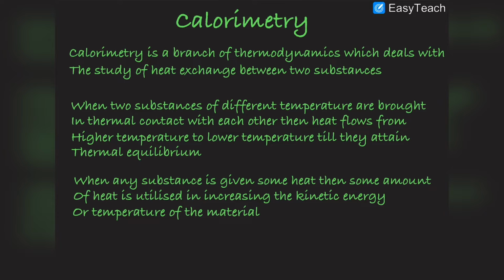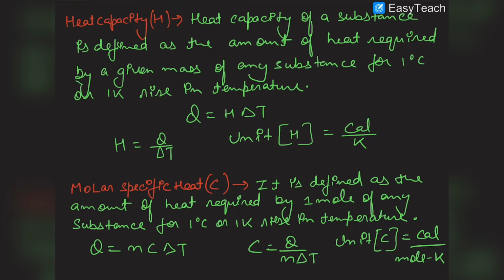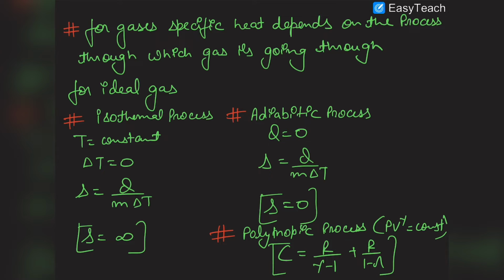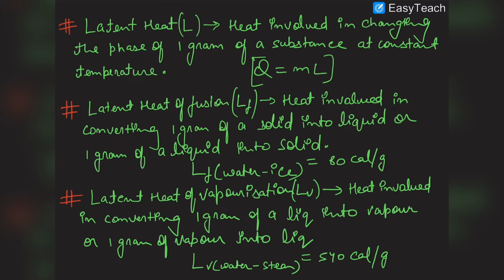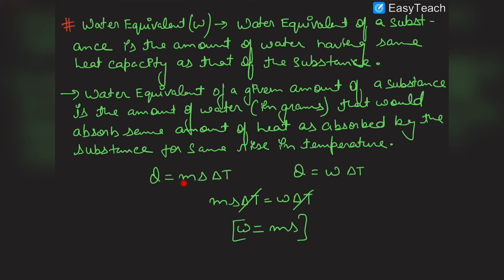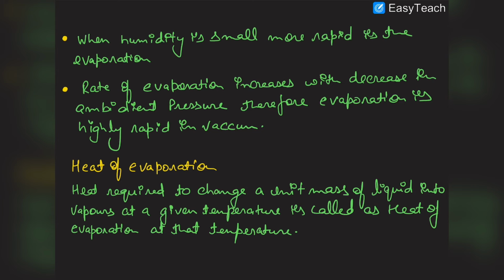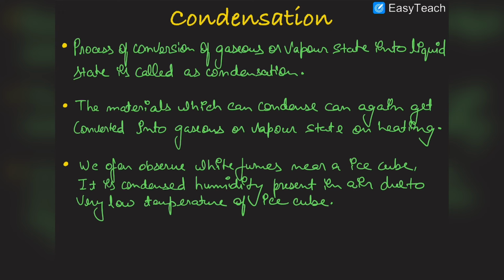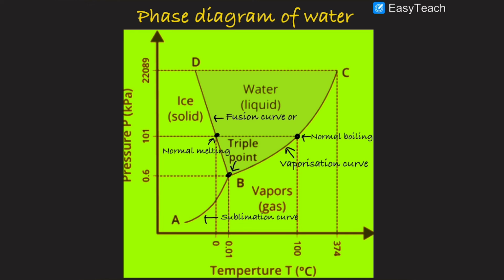Melting, Boiling & Evaporation ❌ The Heat Concept Most Students Misunderstand! | Sublimation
Most students mix up heat and temperature — and that’s exactly where marks are lost in exams ❌
Topics like latent heat, melting, evaporation, boiling, sublimation, and condensation look easy… until numericals appear.

In this video, Vaibhav Sir (Tesla Eduventures) explains ALL heat and change-of-state concepts from first principles, with clear logic and exam-ready understanding.

📘 What you’ll learn in this video:

✔️ Specific heat capacity – physical meaning & use
✔️ Latent heat – why temperature remains constant
✔️ Melting & freezing explained clearly
✔️ Evaporation vs boiling (MOST CONFUSING TOPIC)
✔️ Sublimation & condensation with real-life examples
✔️ How these concepts are tested in JEE & NEET

🎯 After watching this video, you will:
 • Never confuse specific heat vs latent heat
 • Clearly distinguish evaporation and boiling
 • Understand why temperature doesn’t change during phase change
 • Solve calorimetry & heat numericals confidently
 • Build a strong base for Thermodynamics

This is a must-watch foundation lecture before calorimetry and advanced heat transfer problems.

✔️ NEET aspirants
✔️ Class 9–12 Physics students
✔️ Anyone starting Thermodynamics

🔔 Support Tesla Eduventures

📤 Share with friends confused between heat & temperature 😄